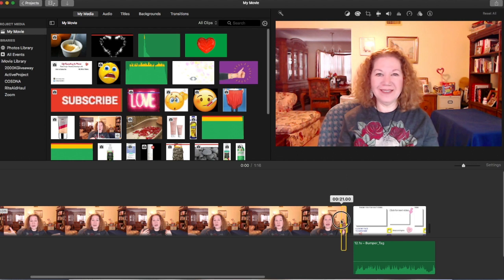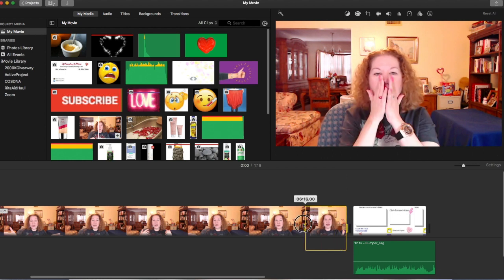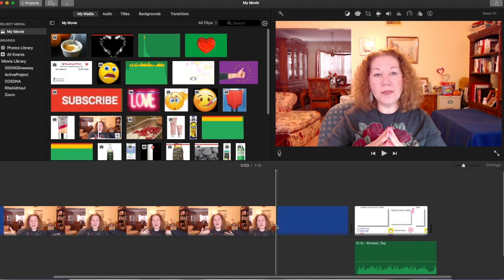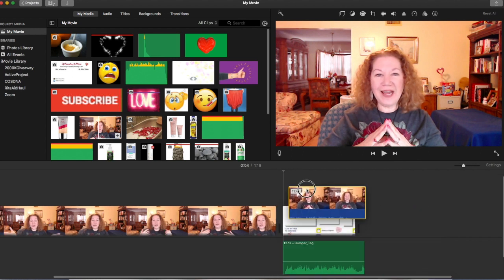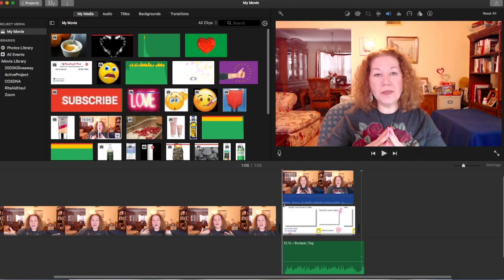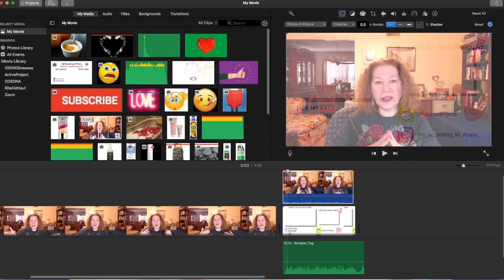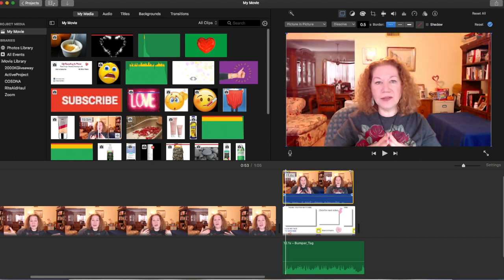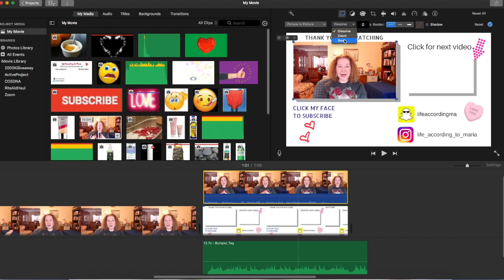How to Create a "Shrinking" Outro, End Card in iMovie V10 Like a Pro YouTuber!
A quick tutorial on how to create an animated "shrinking" (zoom out) outro end card that you can use for your Youtube Videos. I haven't seen much videos on how to do this so I hope that this helps other content creators here on Youtube.

IF A BRAND SENDS ME A PRODUCT, I WILL DISCLOSE THIS IN MY VIDEO AND ALWAYS GIVE MY HONEST OPINION AND REVIEW OF ANY PRODUCT.  IT IS THERE TO PROVIDE YOU WITH A CONVENIENT LINK TO THE PRODUCTS I TALK ABOUT IN MY VIDEOS. THANK YOU.

☞ ~~ALL MUSIC IS ALLOWED FOR COMMERCIAL USE. MOST MUSIC IS THROUGH USING Creative Commons SOFTWARE~~

~~To Brands: If you send me free stuff to try, that is much appreciated, but please drop me a line (see email address ABOVE under my Social Media) to let me know what you plan to send. I will let you know if it aligns with my channel and my followers. I can try beauty products, organic products (food items) and tech stuff. I will give an honest review/opinion should I choose to show my followers your brand. Thank you so much for your support. : )